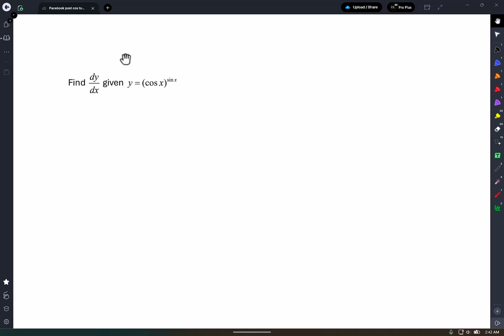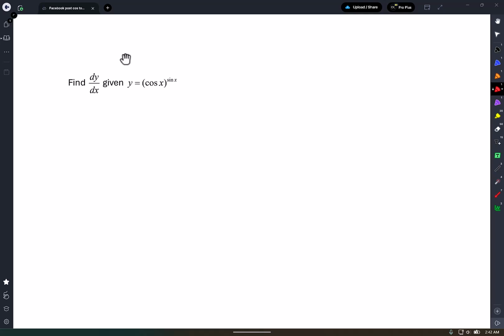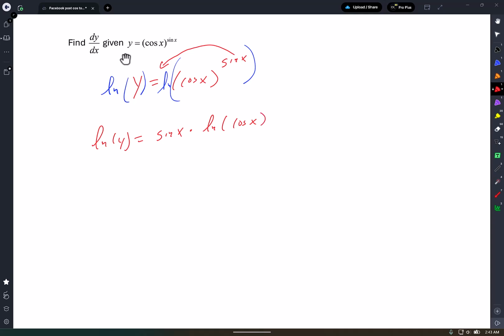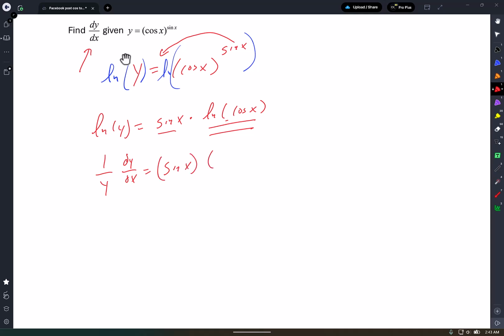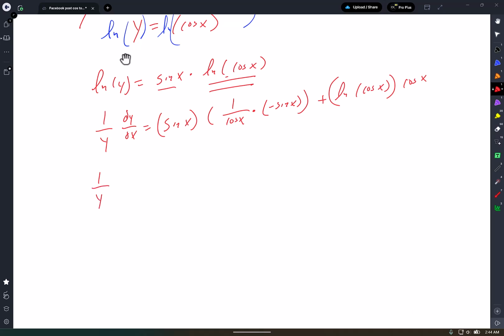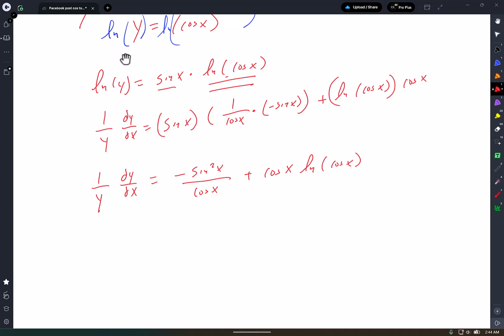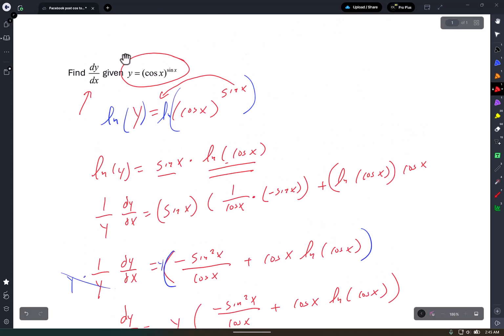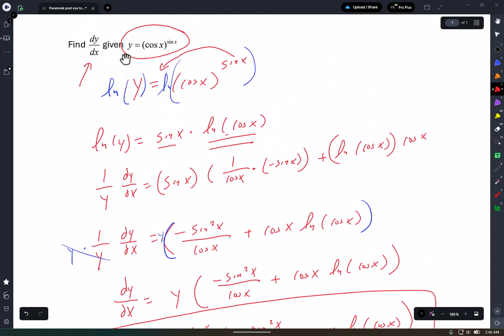C Find dy/dx given y=(cos x)^(sin x)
Came across this question, felt it was worthy to go over it real quick. I could have given more details. Let me know if something didn't flow correctly or if you feel you need more details. Last video upload for me of 2025. Happy New Year in advance. You guys be good. Stay safe.